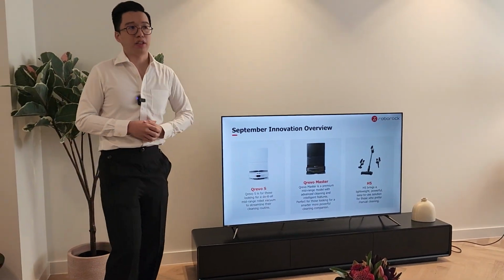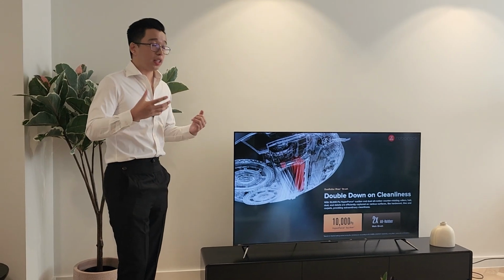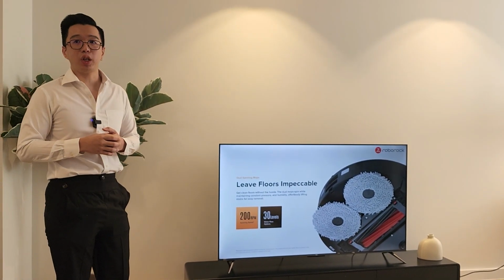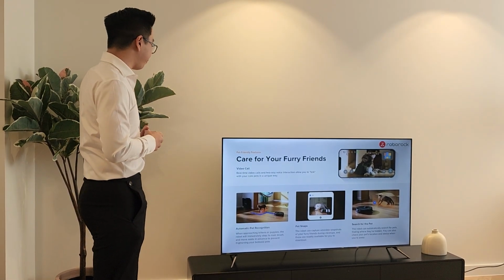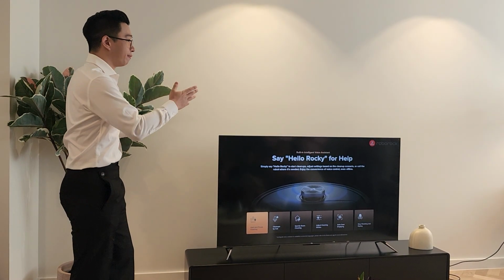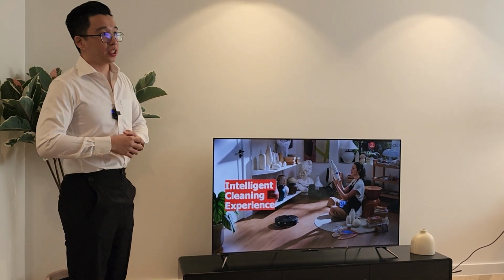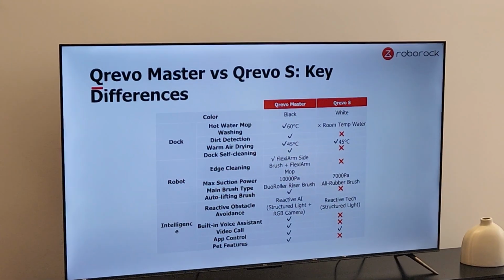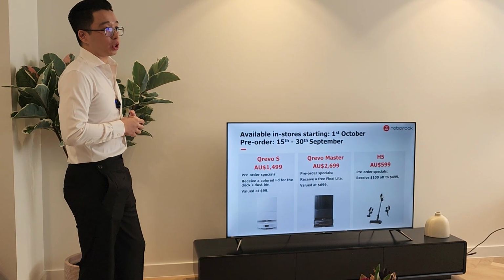Roborock Qrevo Master vs Qrevo S - Which Robot Vacuum is Best?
Roborock has reinvigorated its 2024 vacuum and mop range. In October, an updated Qrevo Master Robot Vacuum and Mop will be joined by the new Roborock Qrevo S Robot Vacuum and Mop. But what's the difference? In this video, tech vlogger Chris Stead reveals everything you need to know about the Q revo S vs Q revo Master direct from Roborock.

This includes details about the suction, LIDAR, object detection, self-cleaning station, pet features, mop lift, edge and corner reach, and more.

Which is the best robot vacuum for pet hair? Which is the best robot vacuum for carpet? What about the best robot vacuum for hard floors? Find out in this video that decides which Roborock robot vacuum is right for you.

Music = DCIWTZTQ7LJDLNZY